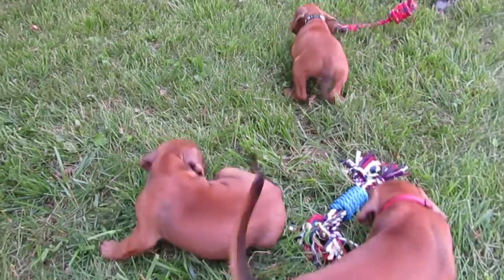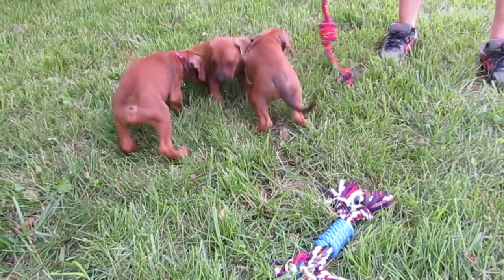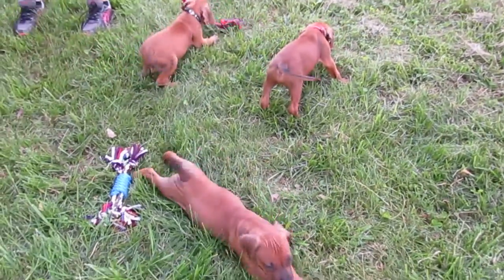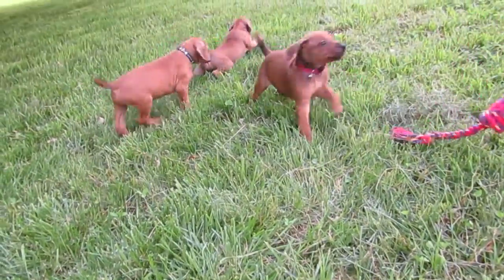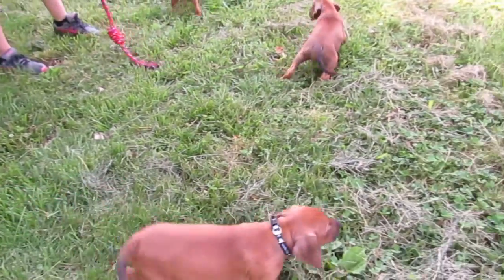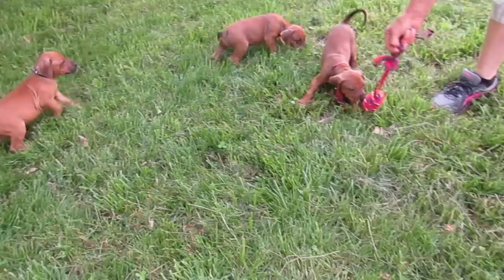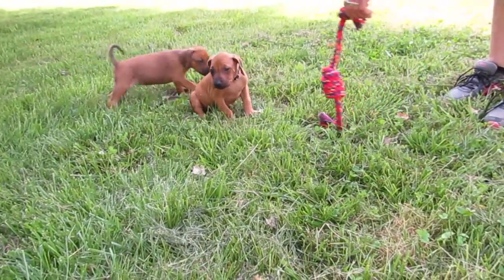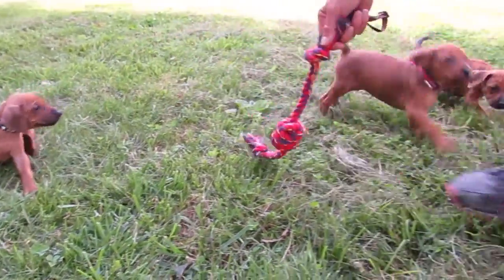Myrealfarm Rhodesian Ridgeback Puppies- Lady's Nursery- 3 weeks old (Ridgedless)